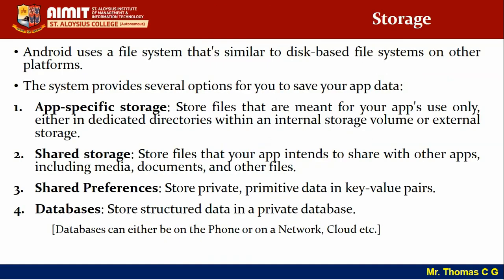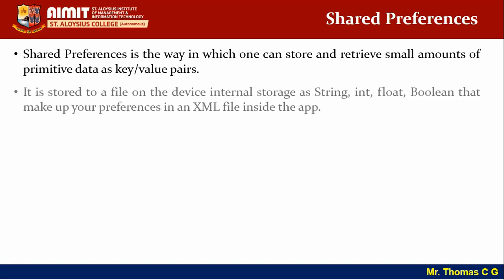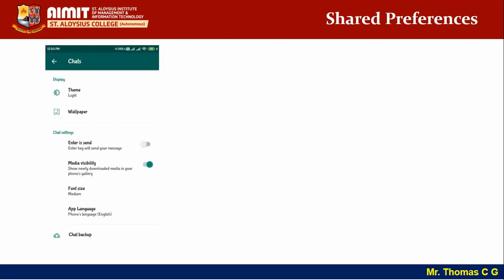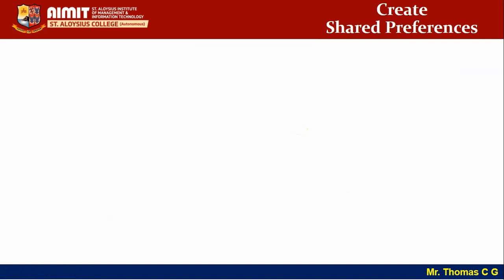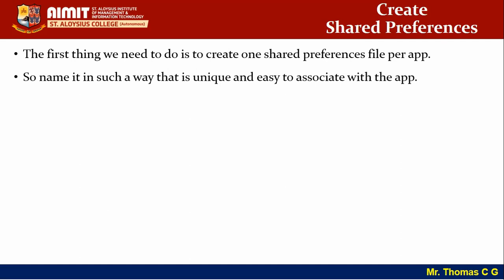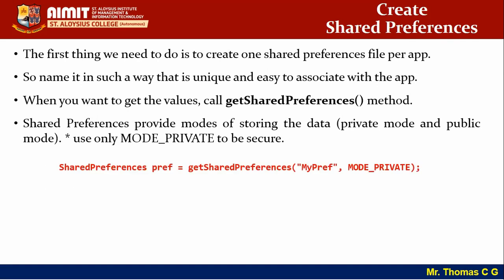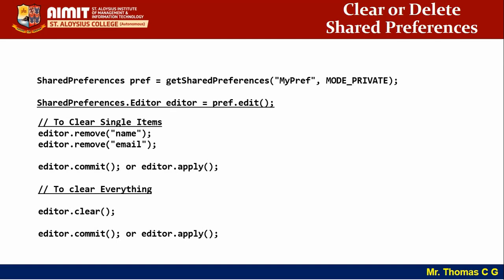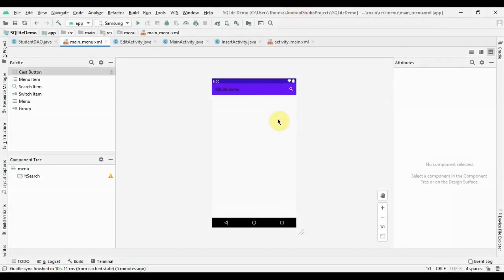Introduction to Shared Preferences in Android